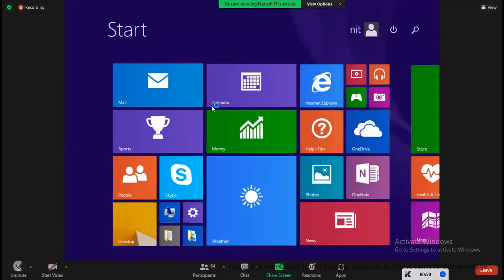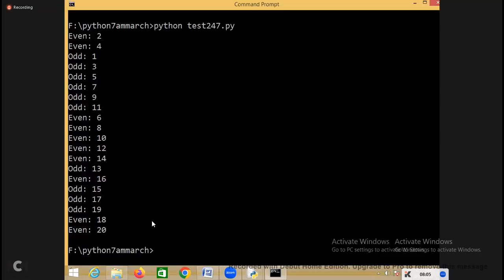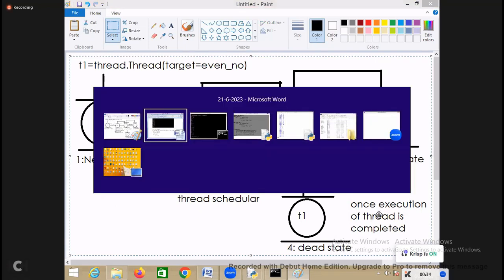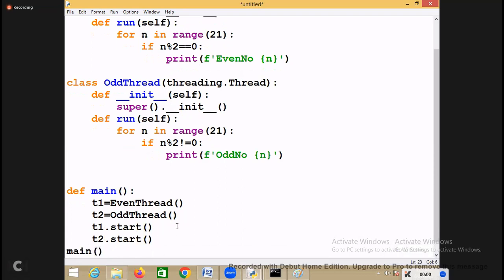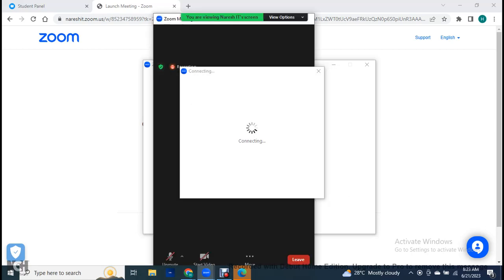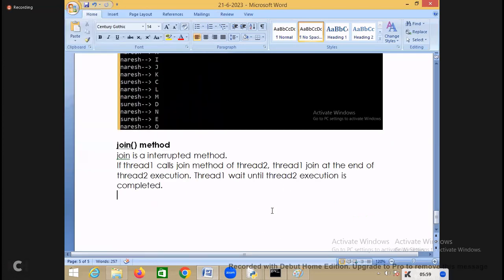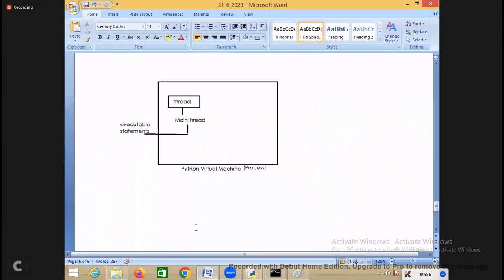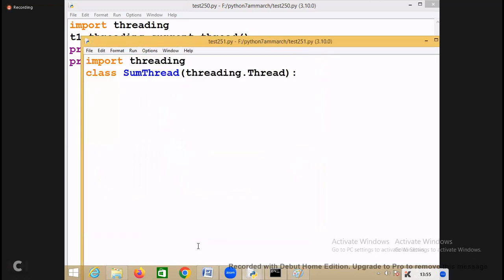Python 21 June 2023